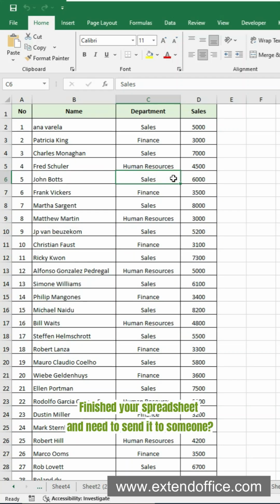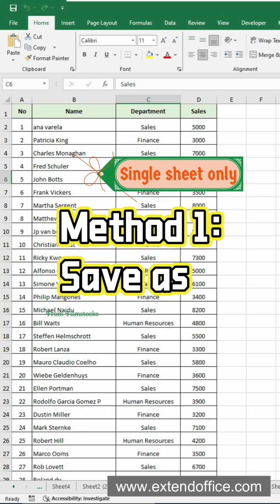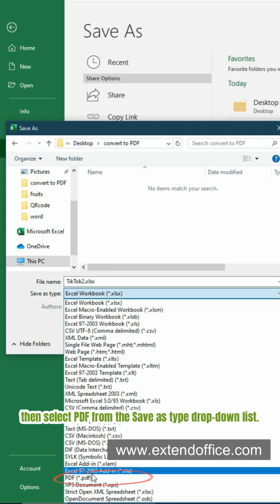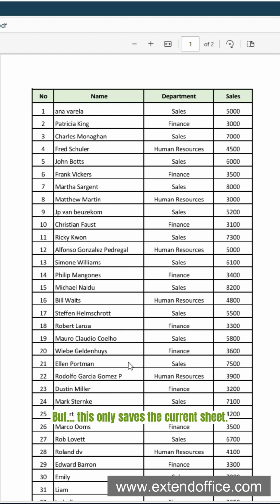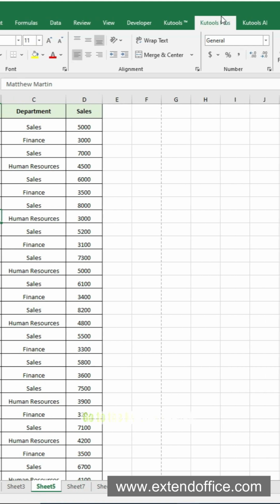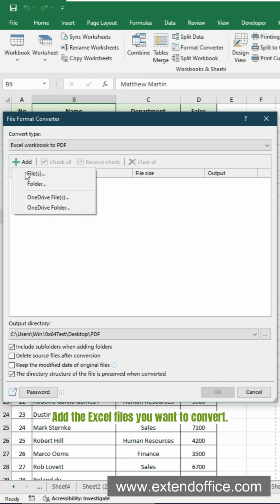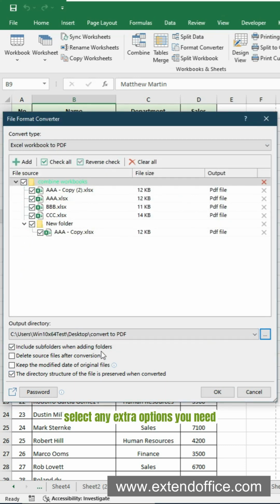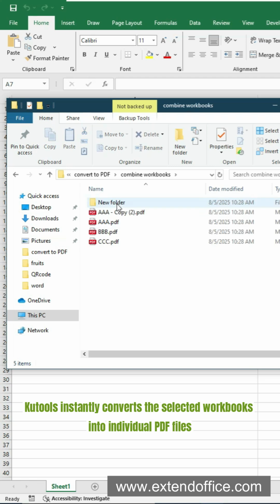Convert Excel to PDF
Need to convert your Excel sheets to PDF for easy sharing? This video shows two methods:
① Use Excel’s built-in Save As feature to export the current worksheet as a PDF;
② Use Kutools for Excel’s Batch Convert tool to instantly export multiple workbooks into separate PDF files at once — a huge time-saver!